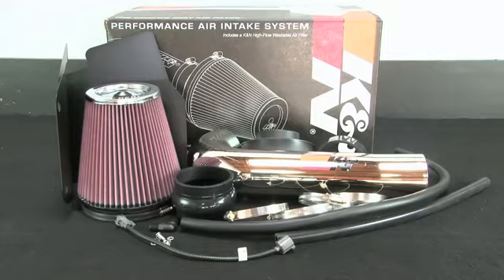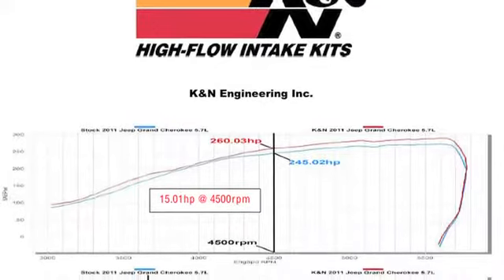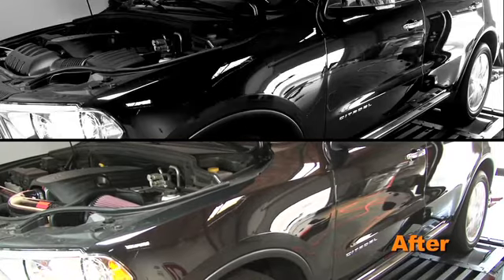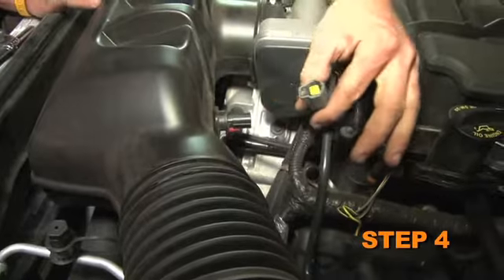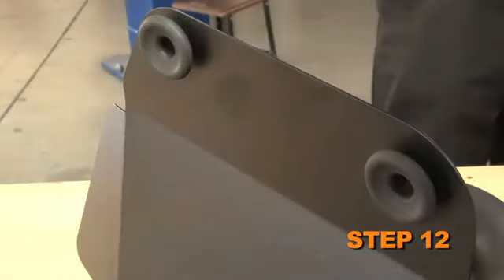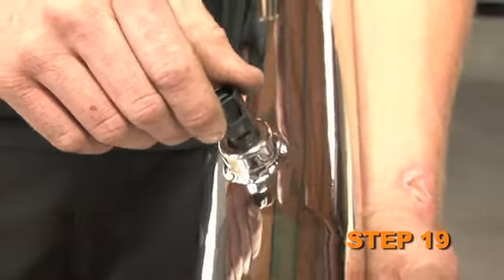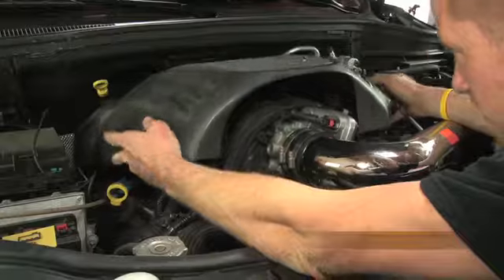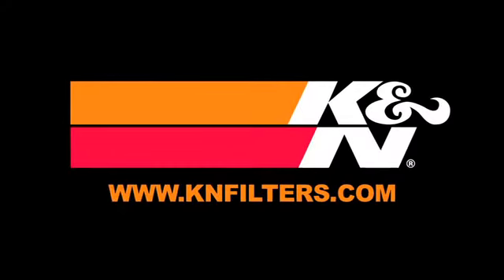Installation: K&N Air Intake System for 5.7L Engines - 77-1563KP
K&N High Performance Air Intake System for 5.7L Engines - KN-771563KP

Want more usable power and acceleration throughout your engine's RPM range? K&N High-Flow Performance Air Intake System improves air flow and allows your engine to inhale a larger amount of air than it would from the stock air intake. This is a free-flowing, mandrel-bent aluminum tube air induction system designed to fit some Jeep Grand Cherokee models. The restrictive factory air filter and air intake housing on your vehicle are replaced by this K&N air intake system which is designed to dramatically reduce air flow restriction as it smooths and straightens air flow. It comes with a chrome topped K&N high-flow air filter and a heat shield that installs into the previous air box space